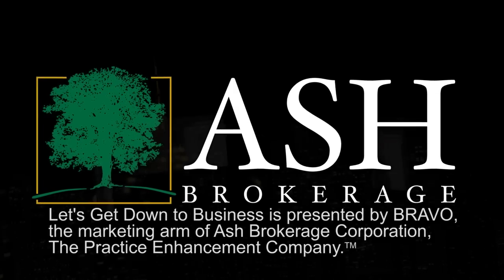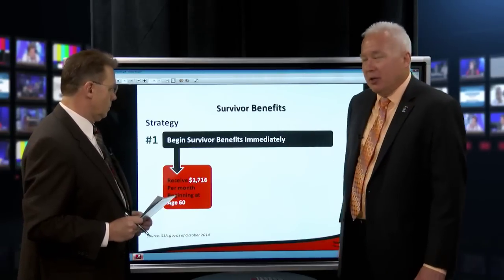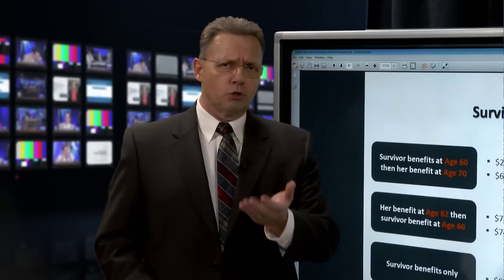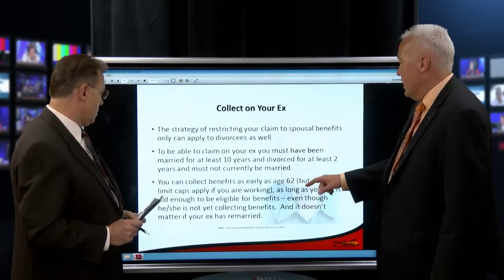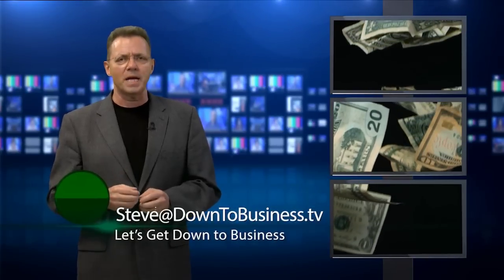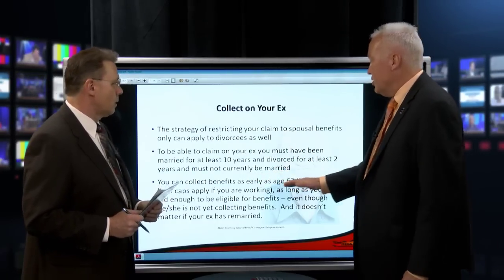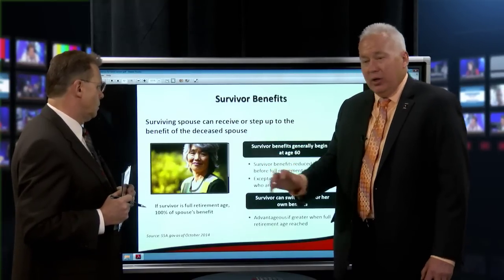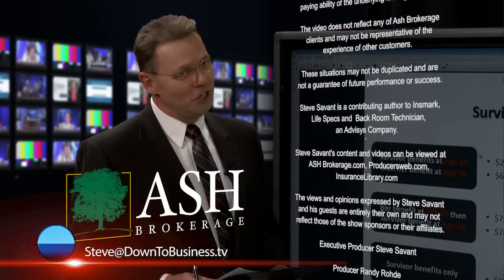How to optimize Social Security benefits for survivors & divorcees - Let's Get Down to Business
Survivorship benefits can play a huge role in the lives of survivors and there are some significant options currently available to consider. The surviving spouse could take survivor benefits immediate at age 60 or older. The surviving spouse could also take their own benefit at age 62 and at age 66 switch to her survivor benefit. Tom brings up a third optimized strategy that may increase the payout substantially.

There are three keys things to know about Social Security to make easy to determine what course of action to take to maximize your benefits. You need to know your benefit, the survivor benefit and spousal benefit. You may be able to collect on your ex spouse if you were married 10 years, been divorced at least 2 years and not currently married.

Each scenario, or combination of scenarios, needs to be weighed to maximize survivor benefits.

Syndicated financial columnist and talk show host Steve Savant interviews author, platform speaker and PBS television media guest Tom Hegna, CLU, ChFC, CASL. This is episode 4 of 5 in the series, Managing Social Security Benefits, America’s #1 Retirement Plan. Tom's books: Paychecks & Playchecks, Retirement Income Masters and Don't Worry, Retire Happy.